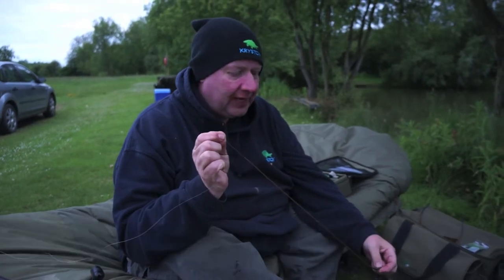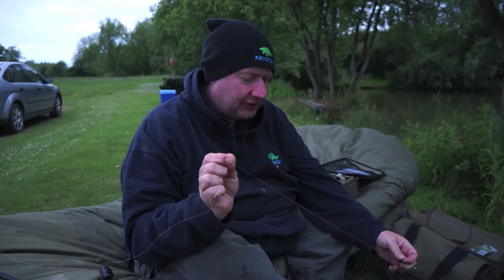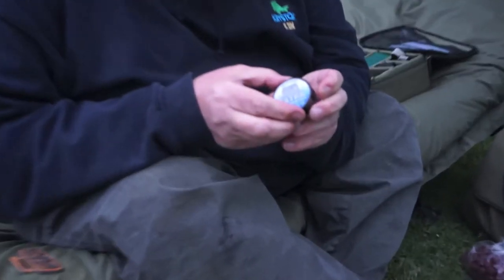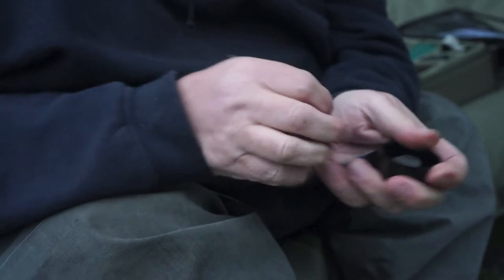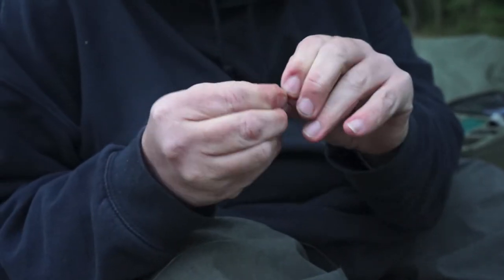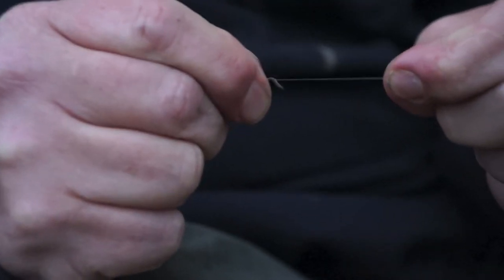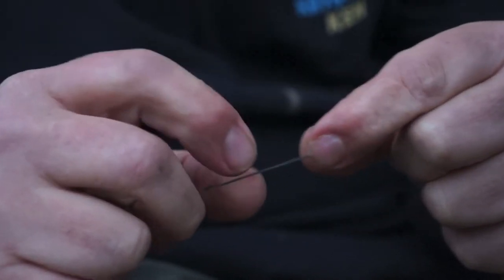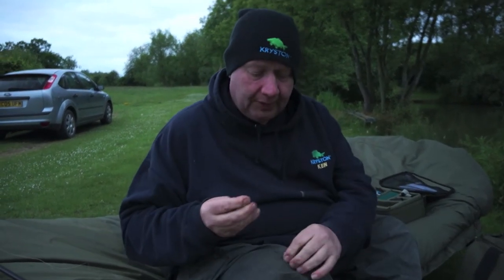Kryston TV: Carp Fishing Tips - Ken South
In this video we are at Birds Green Fishery in Essex. We will show you how to apply Kryston Heavy Metal and keep that all important line pinned down...